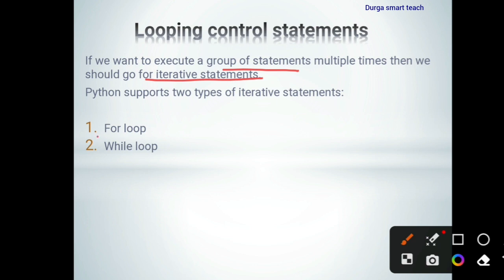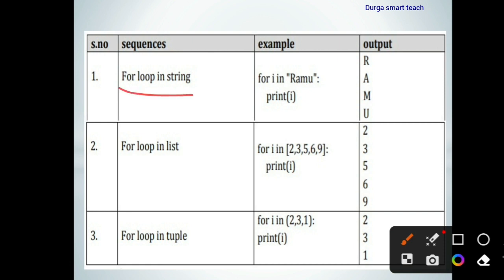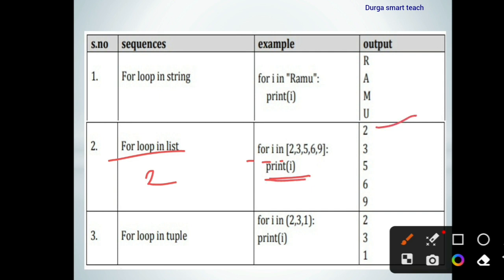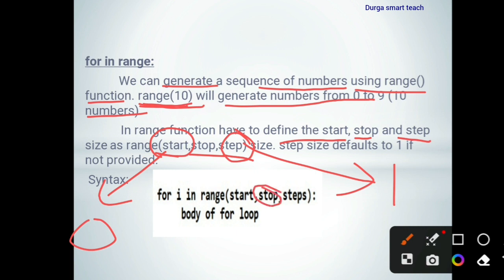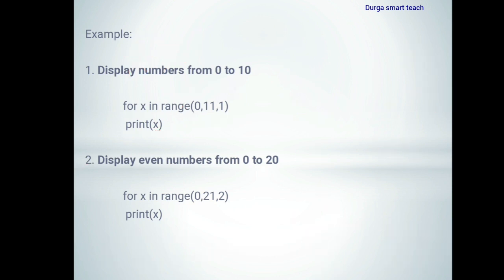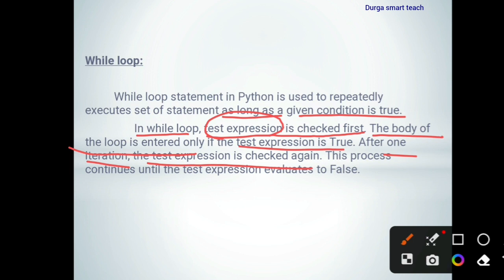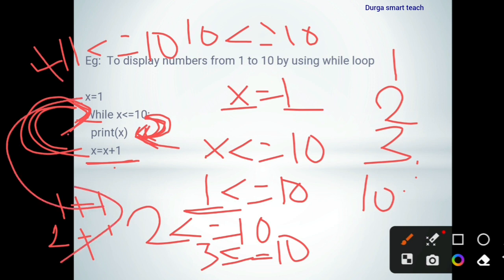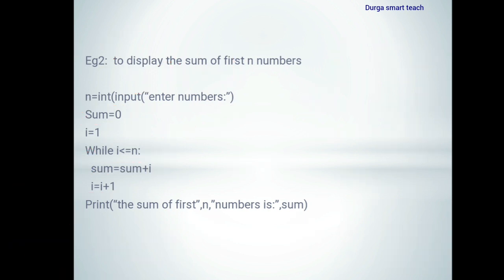Looping Statements in Python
Looping Statements or Repetitive statements or Iterative statements in Python